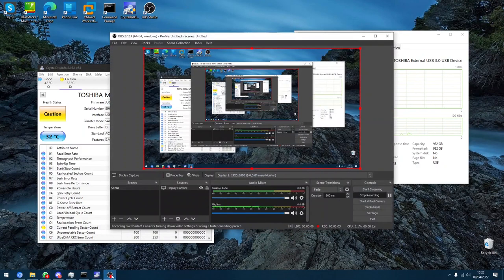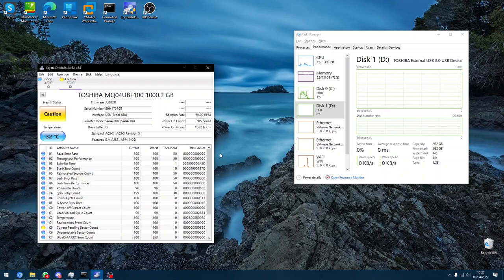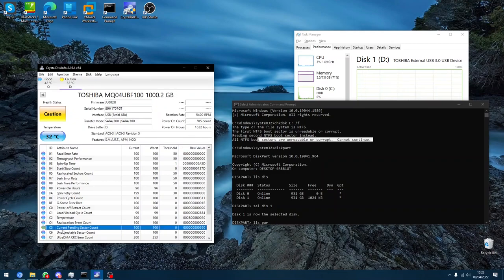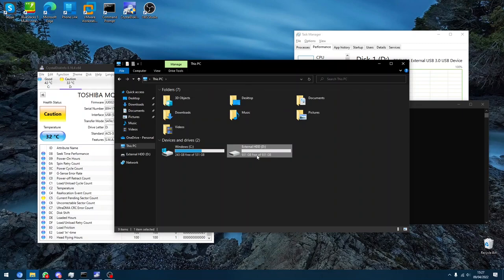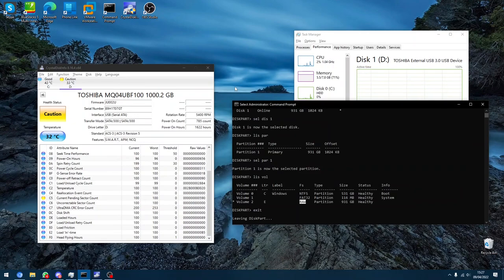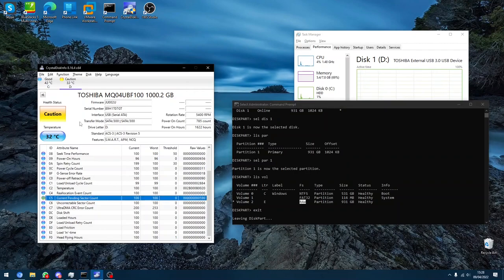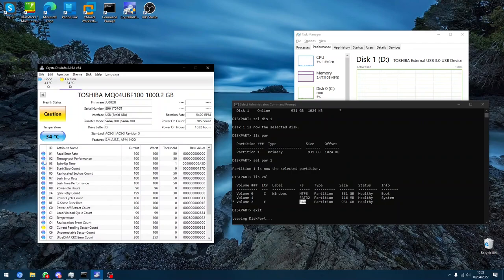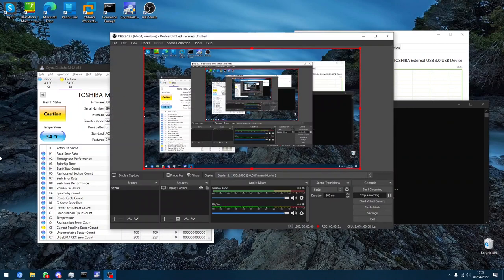My Toshiba HDD died :(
So my external Toshiba HDD has been having problems today, and now is on Caution health... F